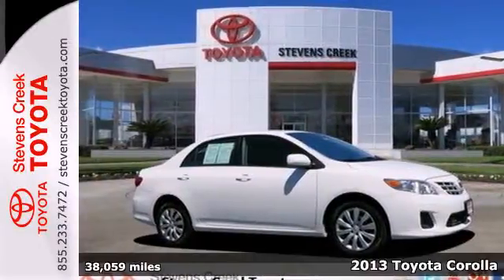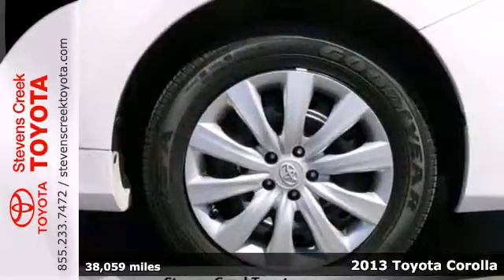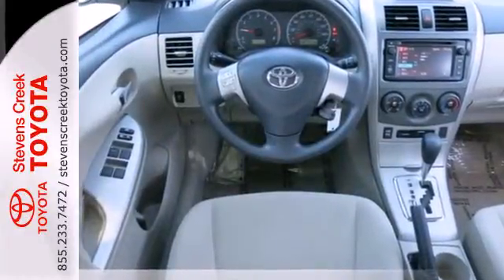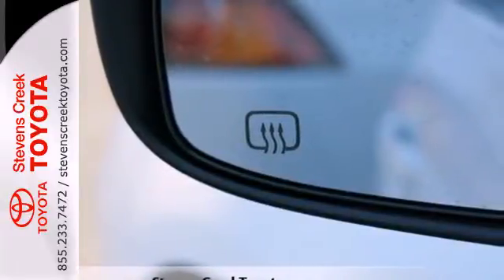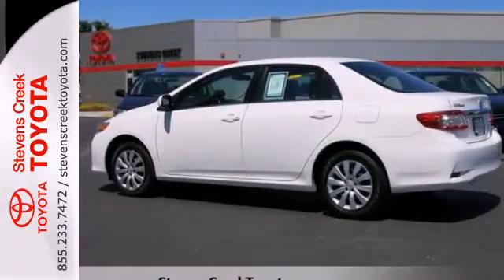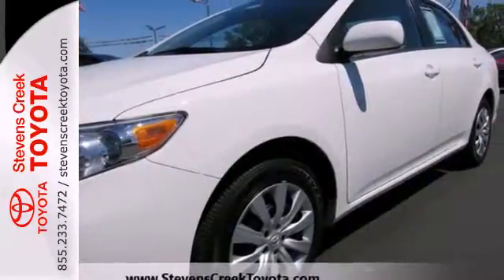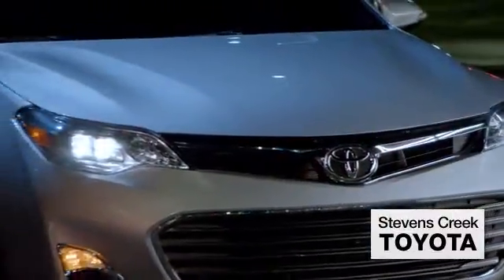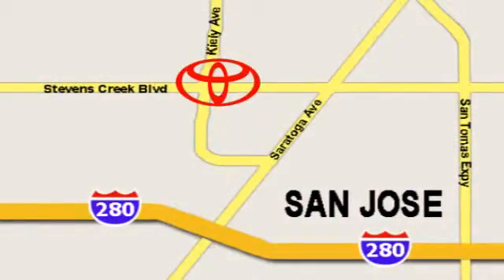2013 Toyota Corolla San-Jose CA Burbank, CA CT23876 - SOLD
Year: 2013
Make: Toyota
Model: Corolla
Trim: LE
Engine: 1.8-Liter 4-Cylinder 132HP
Transmission: 4-speed Automatic
Color: Super White
Interior: Ash
Mileage: 38059
Stock #: CT23876

Address:
4202 Stevens Creek Blvd